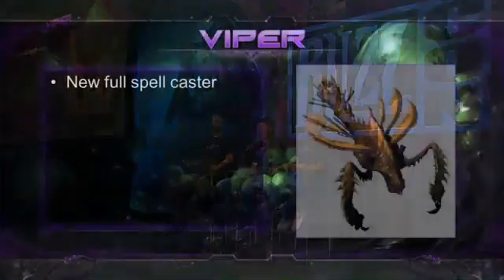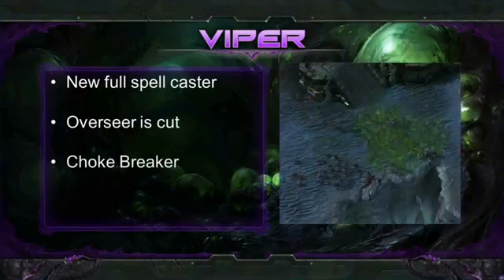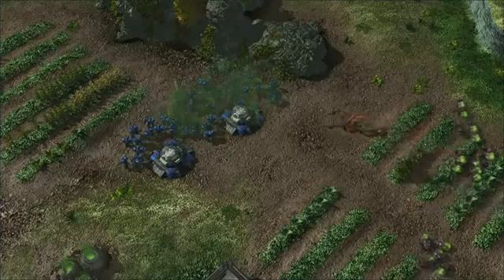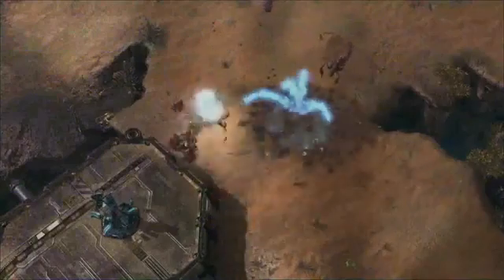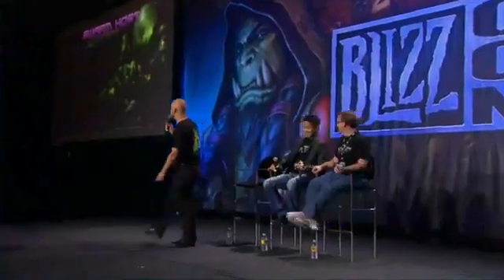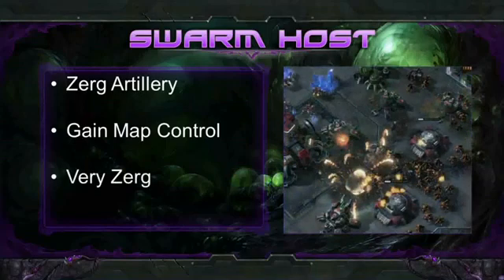Blizzcon 2011: Heart Of The Swarm New Units - Zerg Info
blizcons preview of the new and improved zerg units in starcraft 2 HOTS